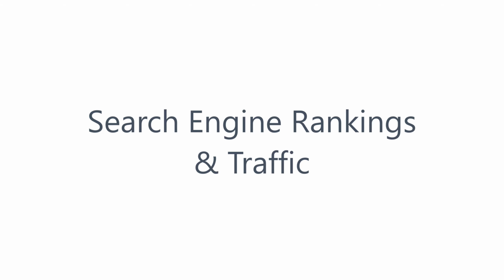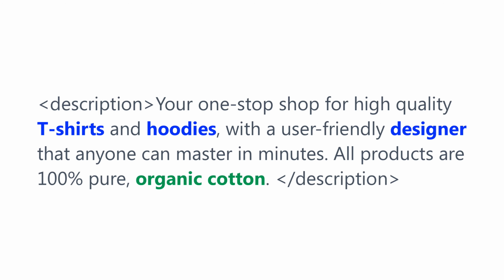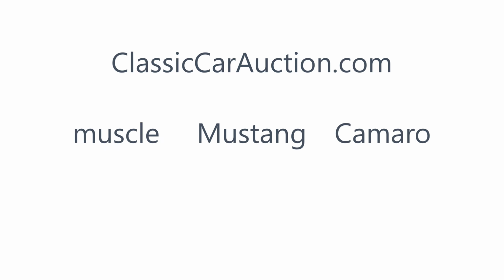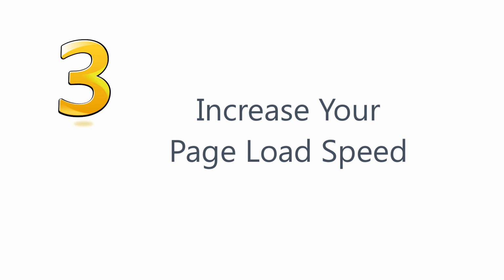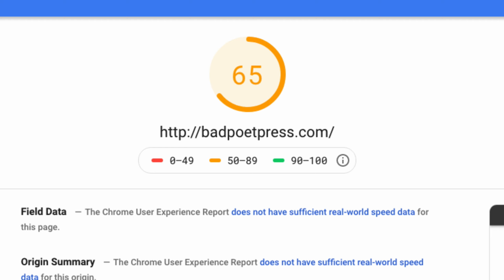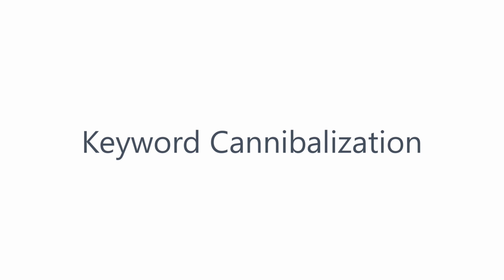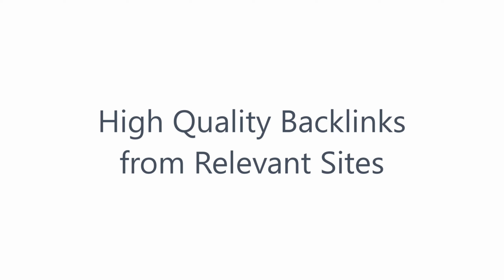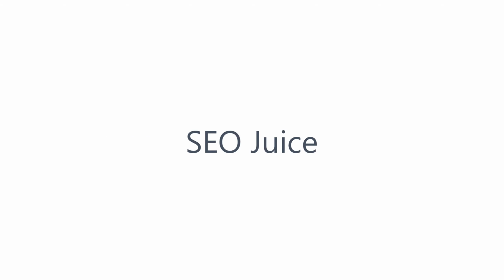7 Ways to Save Stagnated Content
In this video, you’ll hear some of the following:

In this, we discuss seven ways to improve SEO rankings and, therefore, organic traffic for stagnated content with unfulfilled potential.

Fix meta information:The meta information of a web page is not considered a very important search engine ranking factor anymore. However, it still plays a role and should not be neglected.
Improve page content:It is arguably the biggest and most important part of fixing a stagnated web page. If the content didn’t work before, it is unlikely to work now, unless you improve it significantly. Increase page loading speed:It is possible to have excellent and informative content and still not rank higher in the SERPs. After all, the quality of content is not the only factor that search engines take into account.

Improve the user experience:These factors can also play an important role in determining how well your page performs in the search engine.Fixing the potential keyword cannibalization problem:Sometimes, a page may suffer in the search rankings because other pages on your site are competing against it.If multiple pages on your website are targeting the same keywords, it leads to the problem of keyword cannibalization.

Acquiring backlinks from more domains: Backlinks are an important part of search engine optimization and one of the top three search engine ranking factors. If you are in a competitive niche, you will find it very difficult to rank on Google’s first page without high-quality backlinks from relevant websites.Create internal links: While backlinks from other websites on the internet are very important, they are hard to acquire. In the meantime, you should not forget the importance of a robust internal link setup.